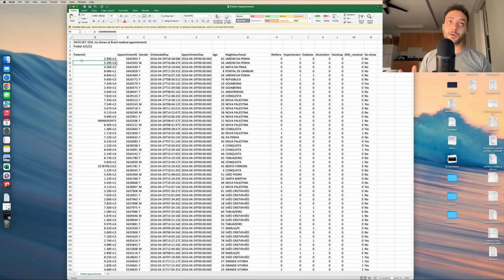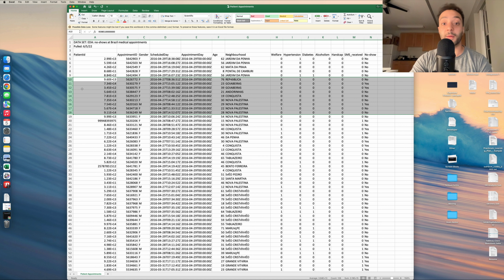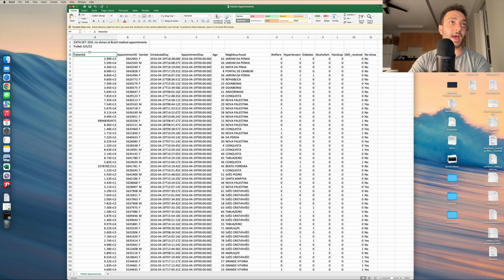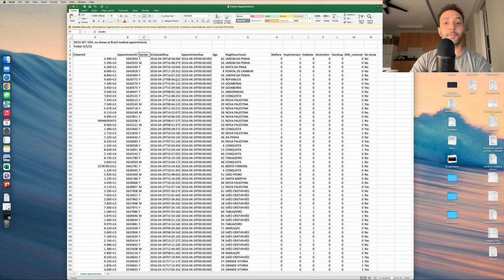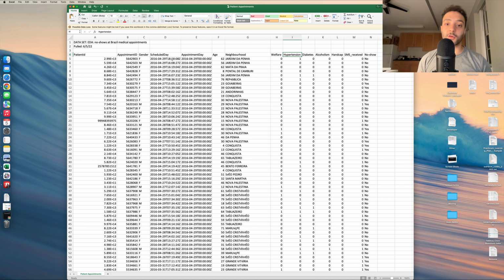Become a Data Analyst in ONE WEEK (1.2 Excel Basics | Exploring Our Dataset)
Stuck on a problem? Schedule a 1-Hour Consulting session with me.

In this video, I will walk you through the best practices when working with a new dataset in excel. SEE BELOW FOR DATASET